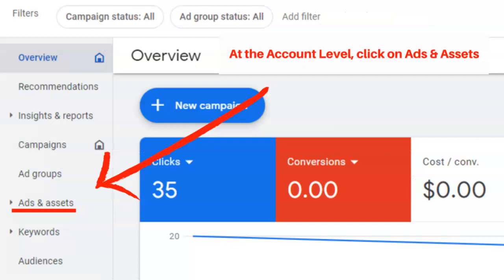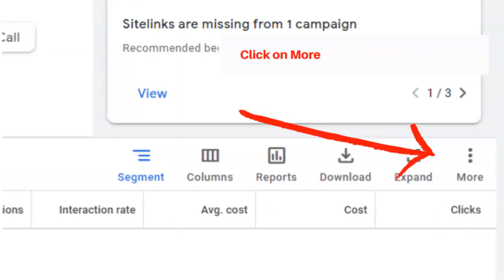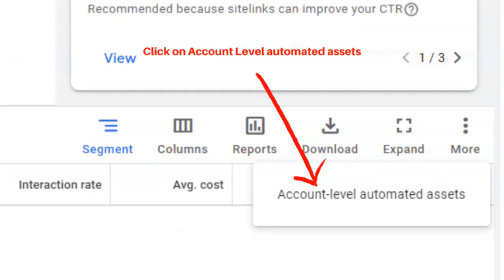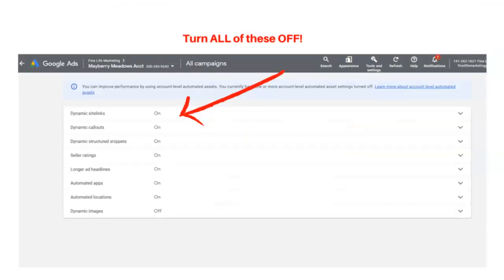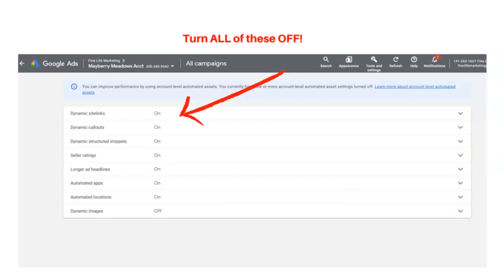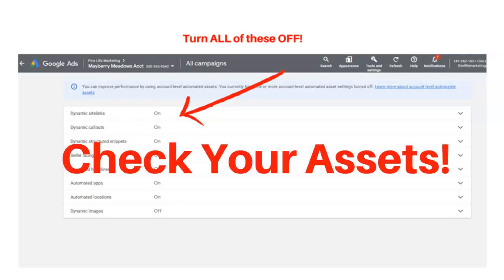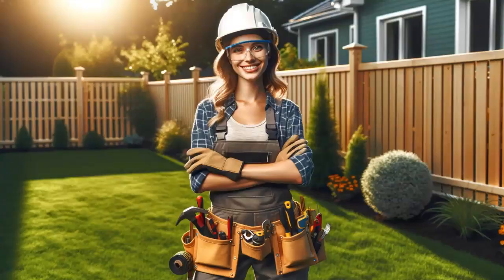Google Ads Not Converting? | Recent Google Change that is Killing Conversions and How to Fix It.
Need help with your Google Ads? Get in touch.

In the past weeks, has the number of conversions from your Google ads dropped off a cliff? My colleagues and were seeing conversion numbers drop across all of our accounts. Clients were getting antsy and many were losing money. Thank goodness we were able to find the problem and correct it before things got much worse.

Now, I can show you how to fix it too.

If this is happening to you. Take a look at your ads’ SiteLinks.

Recently, Google has been automatically adding SiteLinks to ads. And, to make things worse, when a prospect clicks on one of these automatically added SiteLinks, they are directed to the bottom of the landing page instead of the top of the lander where the sales message is.

When this happens, the prospect only sees the end of the landing page which can be confusing. They miss the attention-grabbing top of the landing page and see only the bottom, the after thought part. Naturally, they click away, wasting the click.

Here’s how to fix it. At the account level, click on Ads & Assets.

Click on Assets.

Click More.

Click “Account-Level Automated Assets.”

Click on “More” again, then on "Advanced settings.”

A page will appear with several ON/OFF options. Turn ALL of these OFF!

Once you have turned these off you can’t be sure Google will leave them off. So, make it part of your daily or weekly optimization routine to check your assets to be sure nothing has crept in that will jeopardize your ads.

Remember, check your assets.

I hope you found this video helpful and can quickly restore the number of conversions you should be getting from your ads.

If you need help with your Google Search Ads get in touch. At Fine Life Marketing, we specialize in managing Google ads for home services.

Google ads are an excellent marketing strategy for a home service company of any size as long as they have the budget and the patience to stay in the game.

If you would like to know more about Google ads and professional Google ads management, we offer a free 45-minute consultation and we’re always available to answer your questions through email.